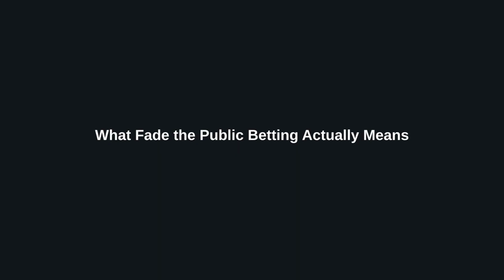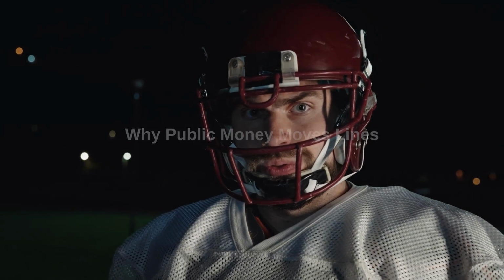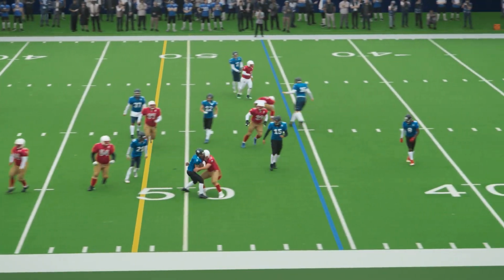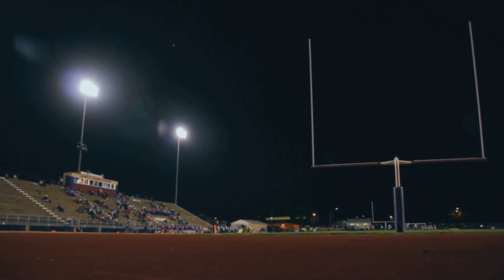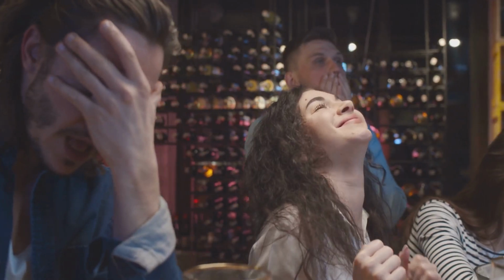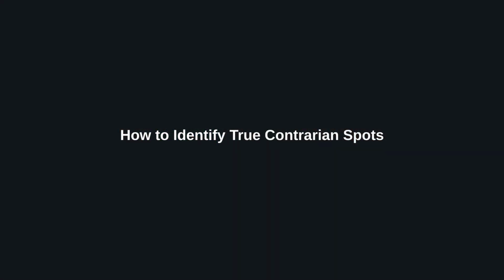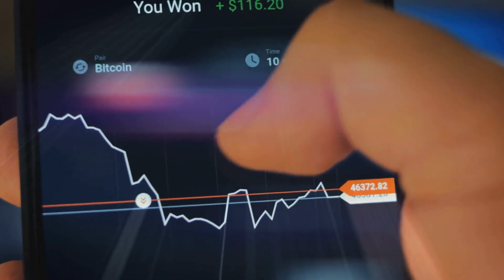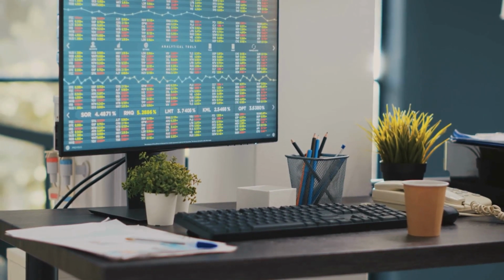How to Fade the Public: Contrarian Betting Strategy Explained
Learn why betting against the public can be a profitable long-term strategy. This video breaks down the psychology behind public betting, how line movement creates value, and why the crowd is often wrong.

📊 Key topics covered:
- Why public money moves betting lines
- How to identify "fade the public" opportunities
- The data behind contrarian betting success
- When fading the public works (and when it doesn't)